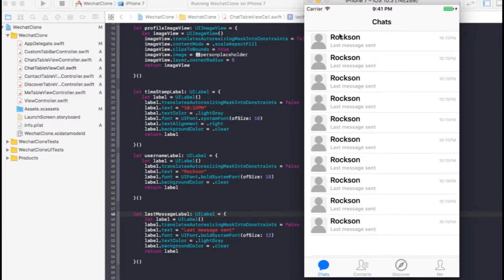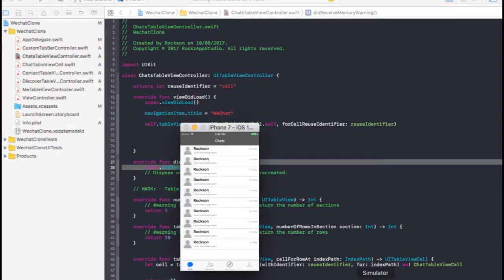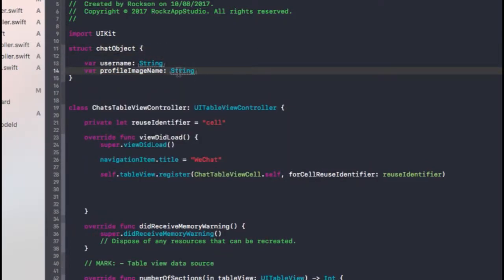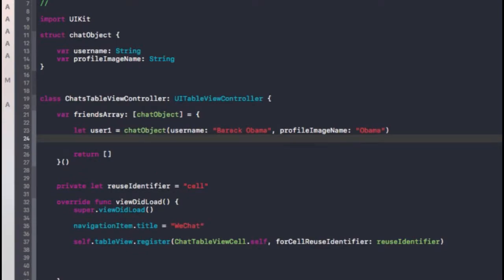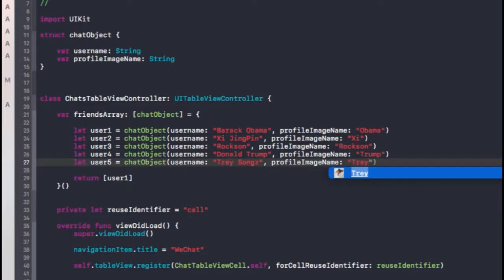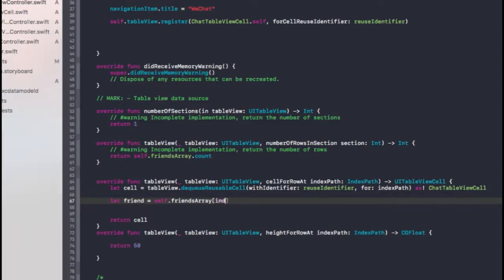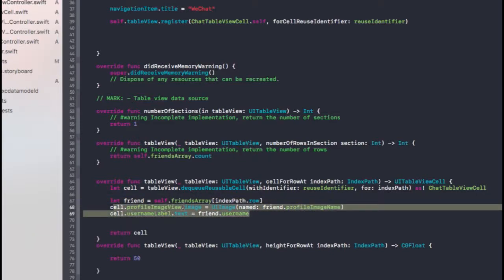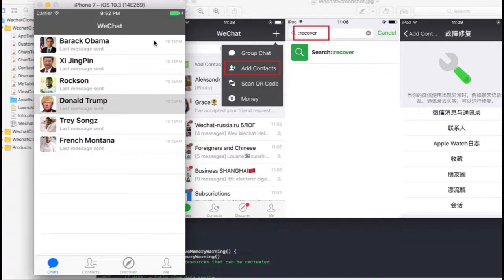Wechat Clone (iOS) Ep 3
Wechat is an awesome all in one platform that combines the feature of facebook, instagram,paypal and Snapchat. In the next series of videos I'm going to teach you to create Wechat clone.